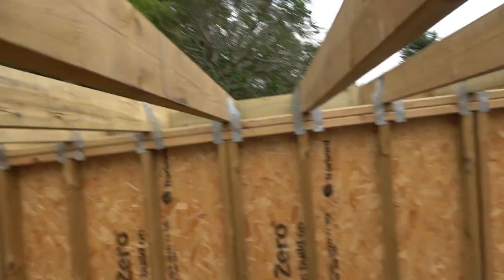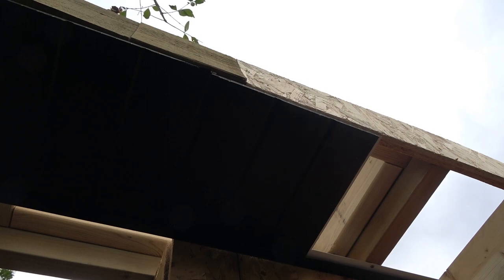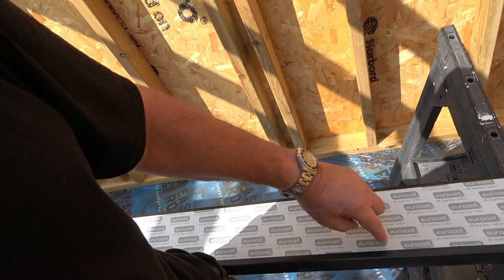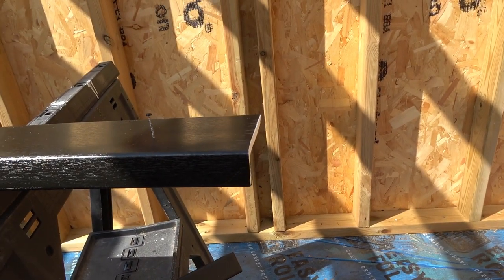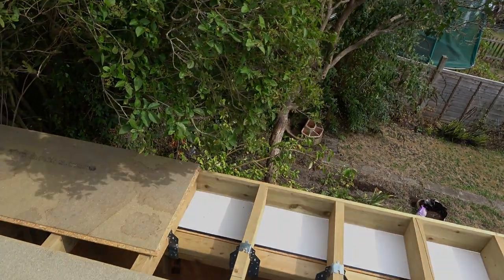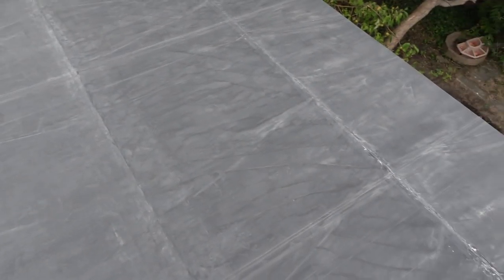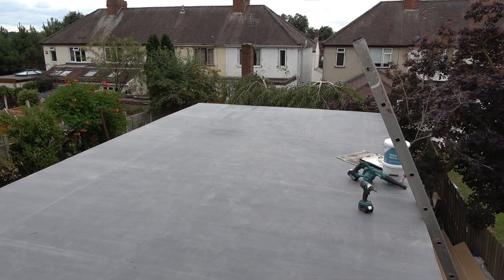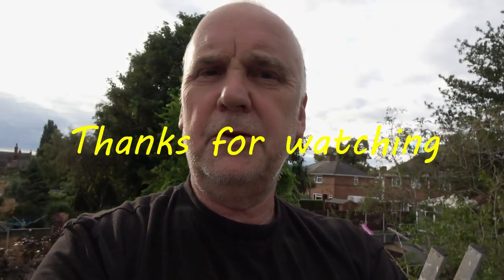garden room # 6 epdm rubber roof # fascia & soffit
Fascia and Soffit
upvc
Rubber roof
EPDM
Flat roof membrane
Garden Room